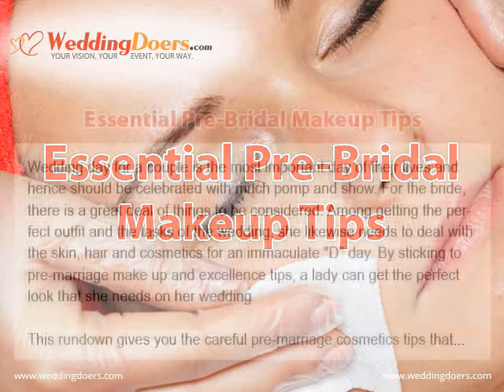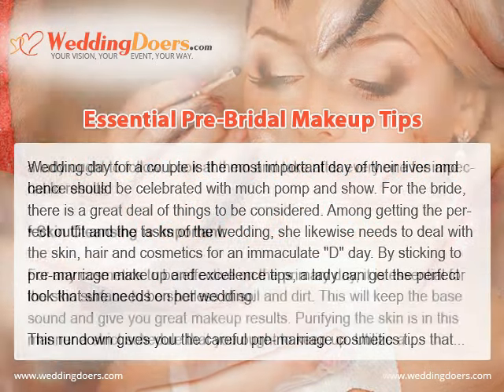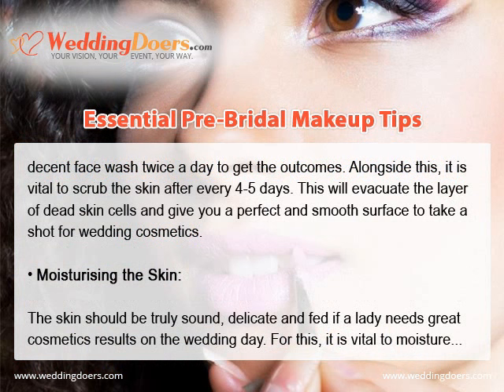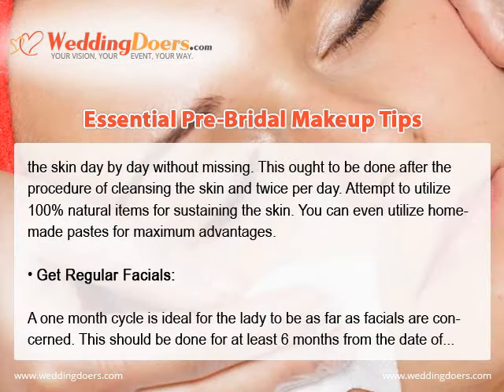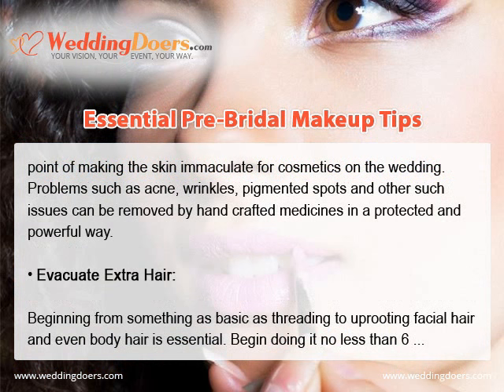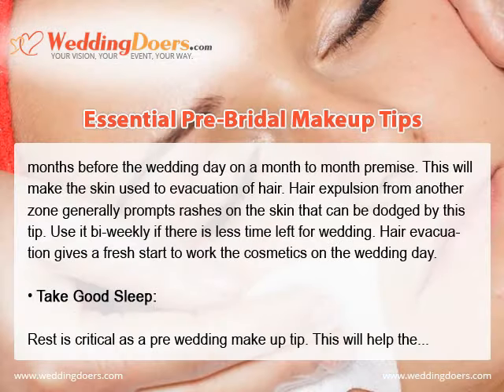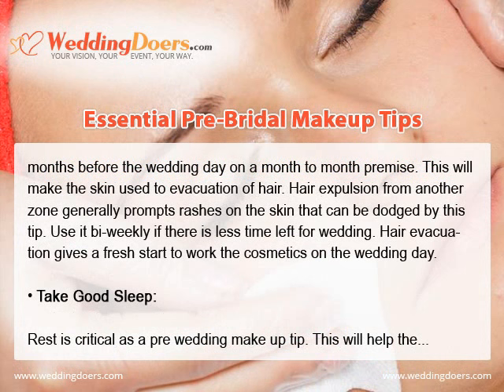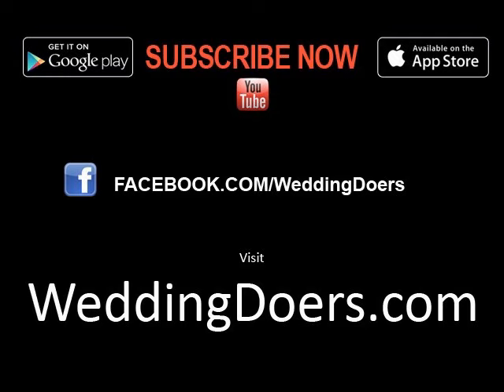Essential Pre Bridal Makeup Tips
Most of you brides may want to look impeccable on the day of your marriage. But how you look on you D-Day is not only determined by the makeup you wear on that day but also, how have you taken care of your skin before the marriage day.

If you are a vendor, register here for lifetime free as wedding vendor to get more business and mature leads online for coming wedding season